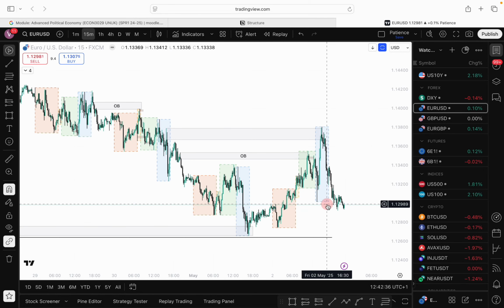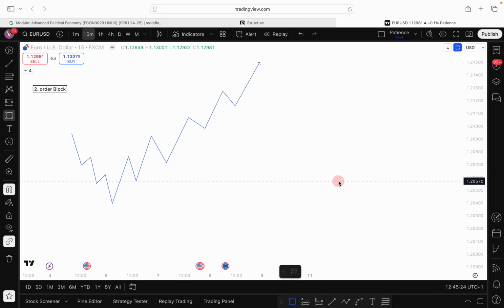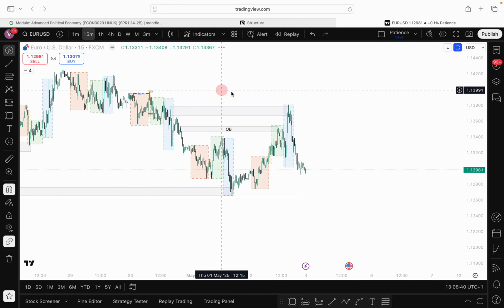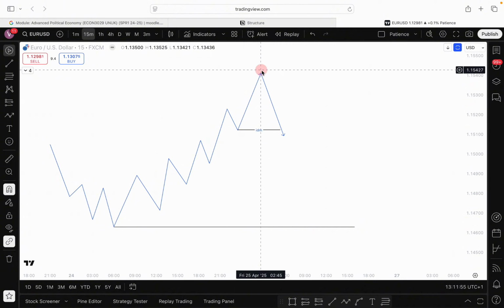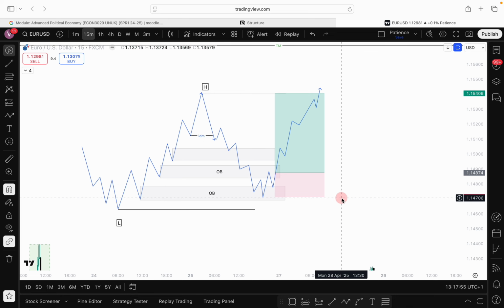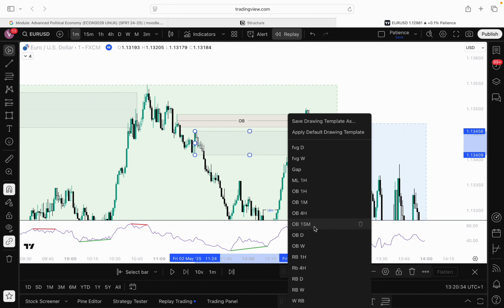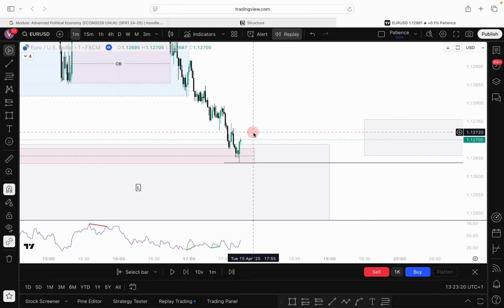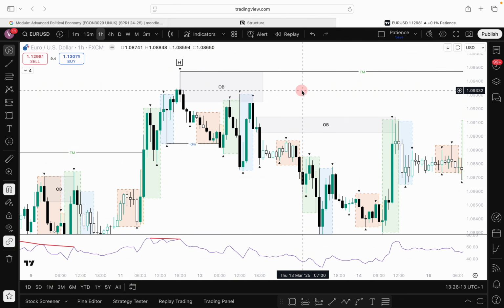Smart Money Secrets: How to Use Order Blocks Effectively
Hi, I'm Vlad, a 22-year-old student at uni and trader with three years of hands-on experience in the FX trading industry.

In this video, I provide a thorough explanation of Order Blocks – the way I use them. After 3 years of trading, I found this to be the most efficient way to use Order Blocks. I backtested this for hundreds of hours, so I believe in the validity of my findings. I also explain the range theory and the importance of inside candles.

Through my journey, I hope to inspire you to pursue your trading goals and provide valuable insights into this industry.

Thank you for joining me on this path—let’s grow and succeed together!

0:00 - types of Blocks
05:05 - inside candles
08:02 - range theory
11:22 - application of OBs
17:25 - OB vs FVG
20:40 - outro